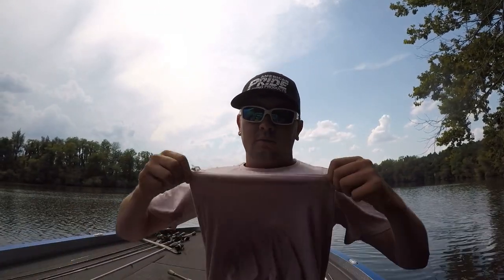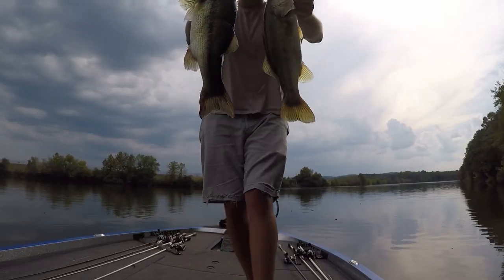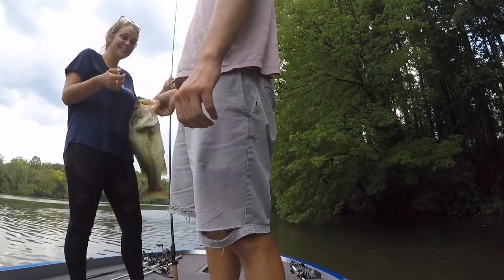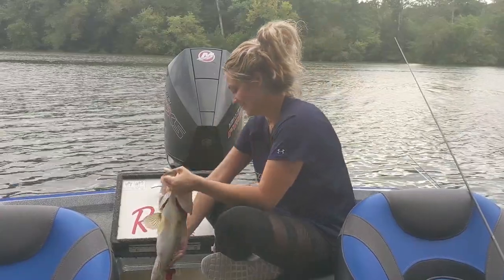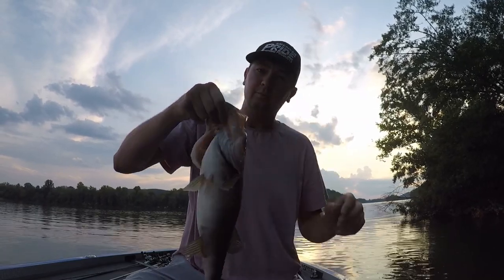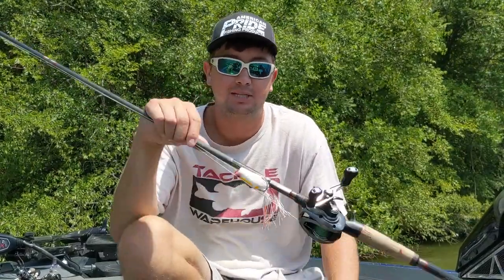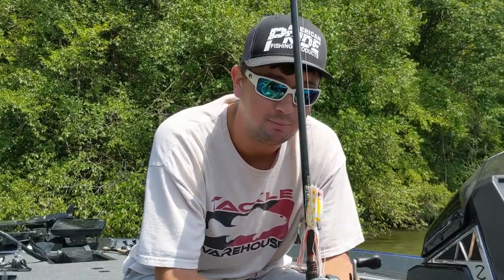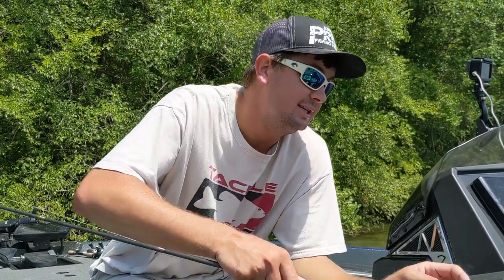MY WIFE BROKE HER PB!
Lake Chickamauga was ranked the #2 Bass lake in the United States. That's what drove me to move from Auburn, Alabama to Tennessee to explore this beautiful bass fishing lake. Follow along my journey as I attempt to catch trophy bass, hone my craft, entertain, and share my learning experiences.

My favorite baits right now are Chatterbait, Alabama rig (A-Rig), Crankbait, Jerkbait, Shaky Head, Spro Frogs. These will probably change throughout the year.

Favorite Equipment: Shimano Curado, Pride rods, Ranger Boats, Mercury Fourstroke pro XS, Toyota Trucks, Go pro.